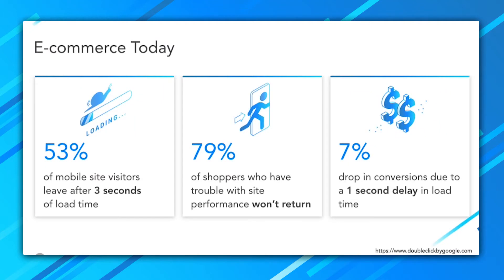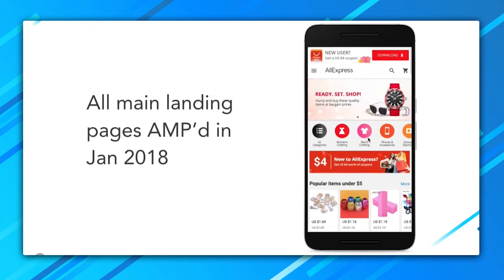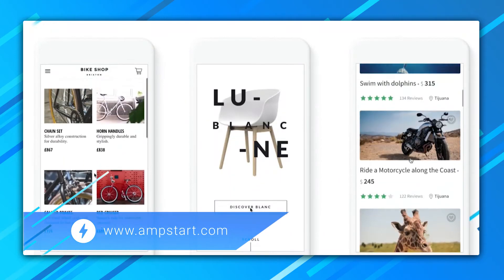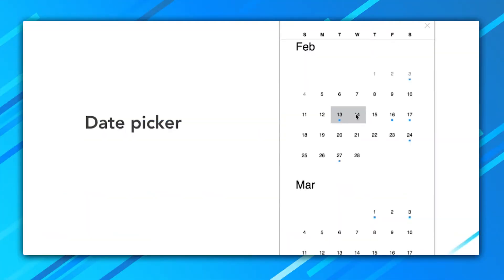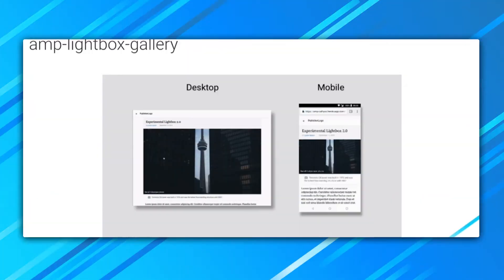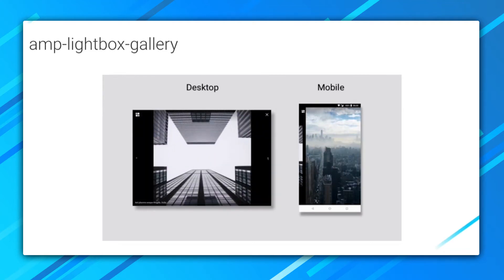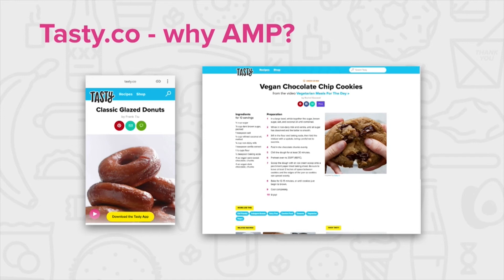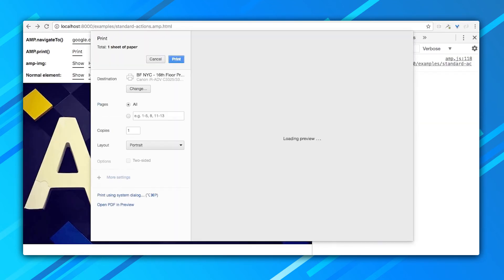Building Canonical AMP Sites for E-commerce at AMP Conf 2018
Developer Advocate Ben Morss catches up with members of the AMP team and development community at AMP Conf 2018 to talk about AMP for e-commerce, as well as using AMP components and templates to build sites from the ground up with AMP.

0:07 - AMP is ready for e-commerce (Lisa Wang, AMP Product Manager)
1:33 - Canonical AMP templates, a new datepicker and lightbox gallery components (Abby Beck, Google Interaction Designer)
2:47 - AMP and AMP/PWA improve our clients' conversion rates, CTR, and bounce rates (Madison Miner, WompMobile CEO)
3:47 - Building a canonical AMP site and contributing to the open source project (Jess Anastasio, Buzzfeed Software Engineer)